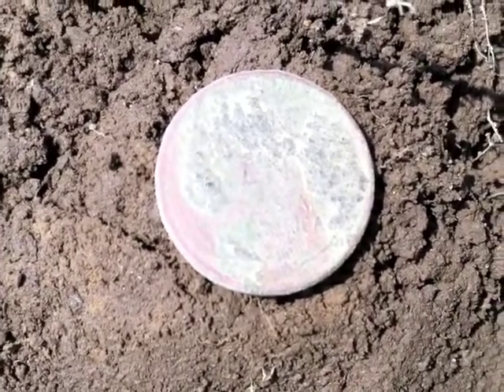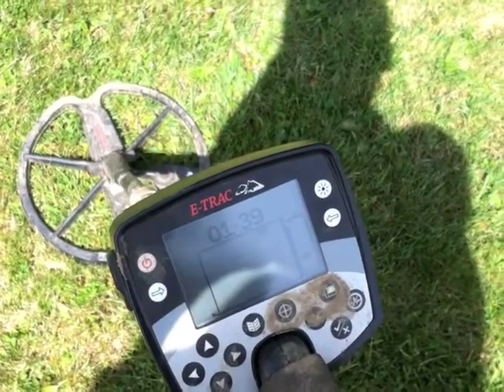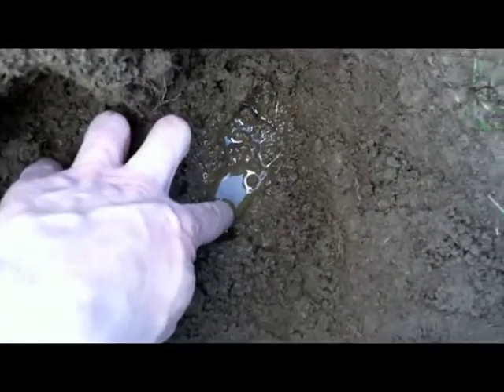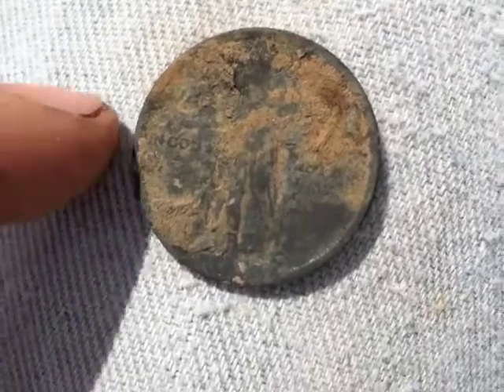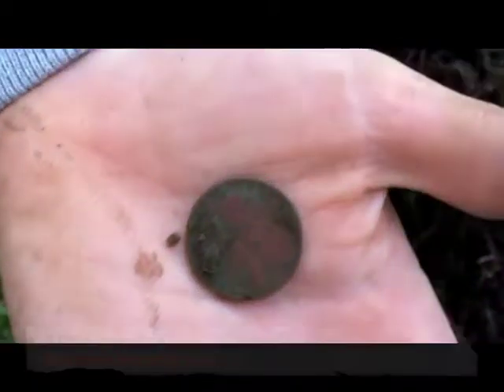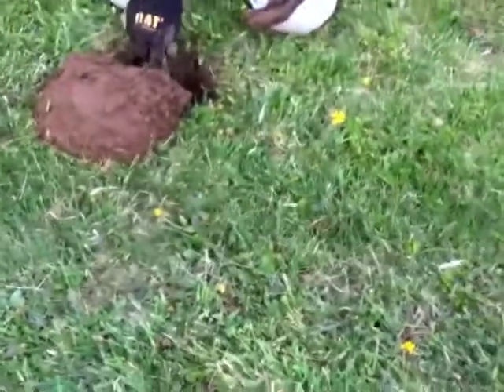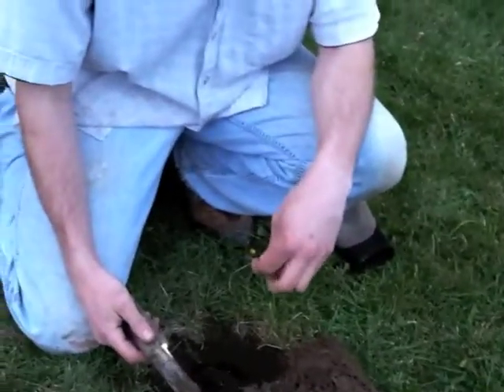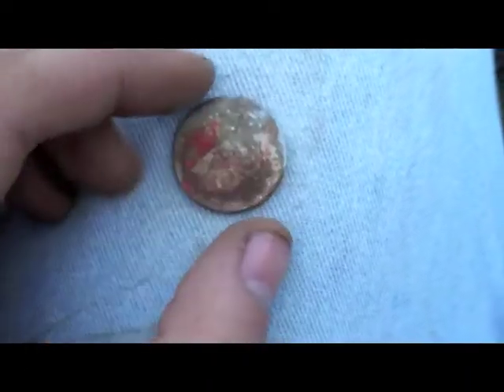Ep. #31 - A Silver Buzzer-Beater - NCLB Detectors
QuarterRoy goes back to "Barber Park" and has two great silver finds.  One of the finds was before the buzzer.